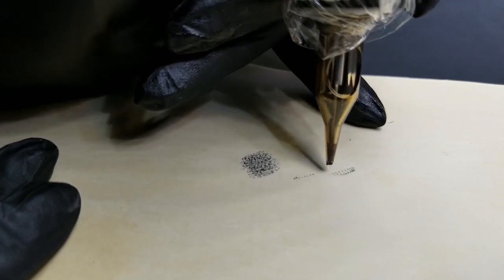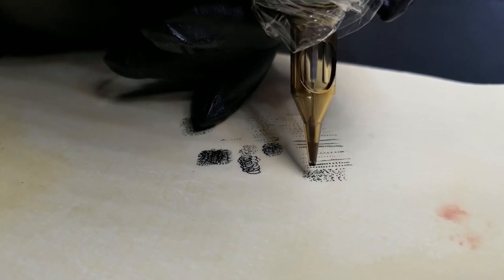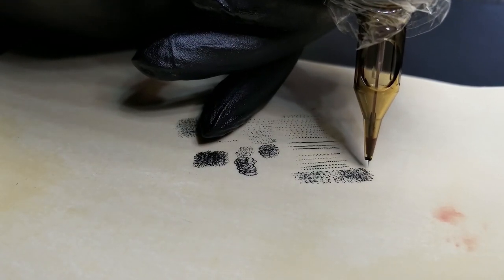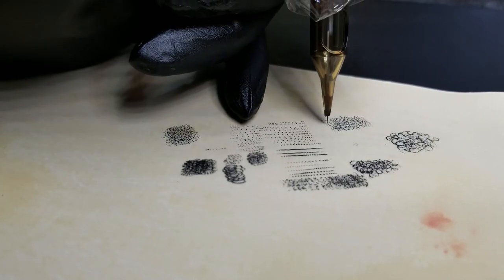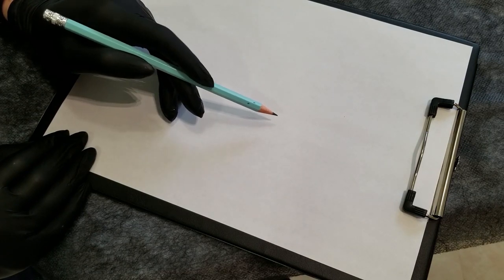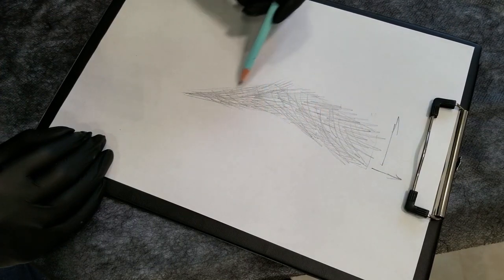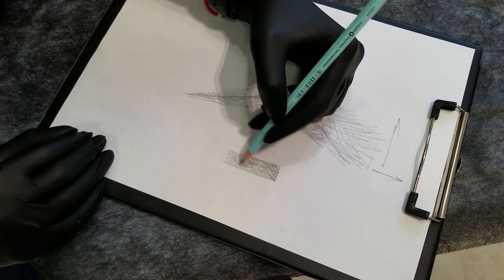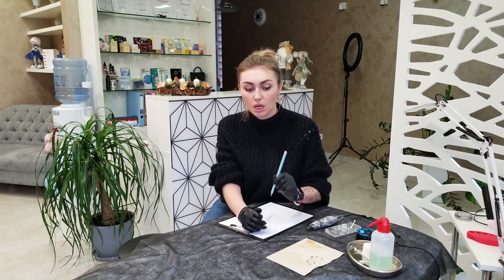Shading Technique Air Brows. How to Spray Airy Eyebrows in Permanent Makeup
Who asked for more details on the hand movement?

The technique of shading in permanent makeup “Air Brows” for those who haven’t known yet how to create airy eyebrows.

I tried to tell you in detail about possible and admissible movements on the eyebrows. What you need to pay attention to when you make a stroke. How to achieve the airiness of the edge. In addition to the apparatus and latex, we tried to make out the stages of spraying using a pencil and paper.

This powder eyebrow technique is suitable for any artist. The main thing is for a permanent makeup artist to feel the skin.

I’m Irina Tkachuk, the founder of the permanent makeup studio Ti.Lab., top artist with more than 5 thousand works under my belt.